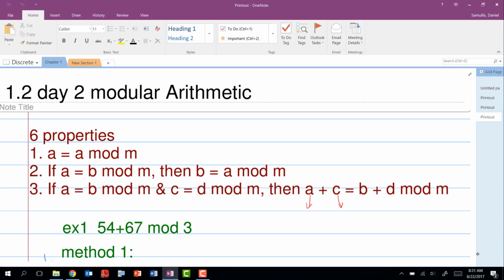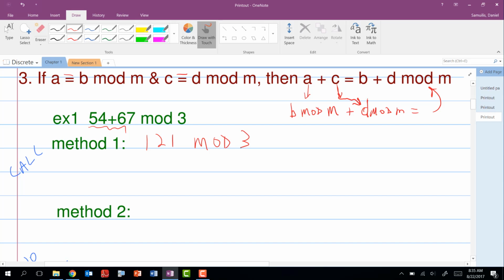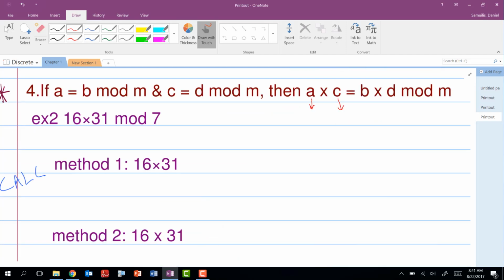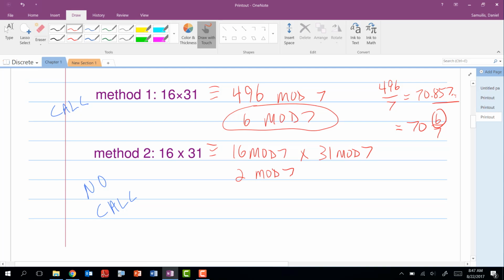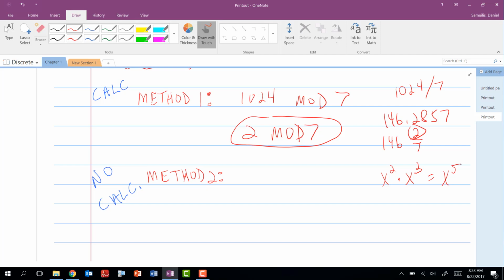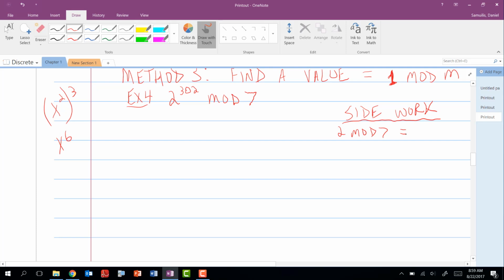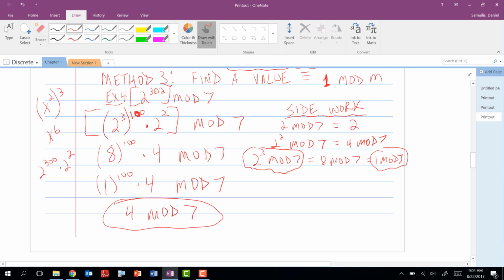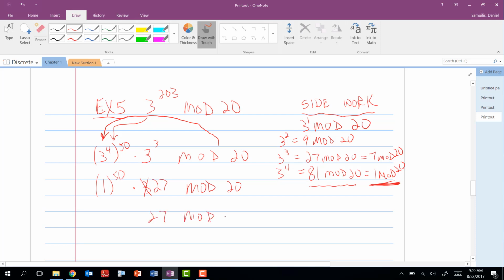1 2 day 2 modular Arithmetic